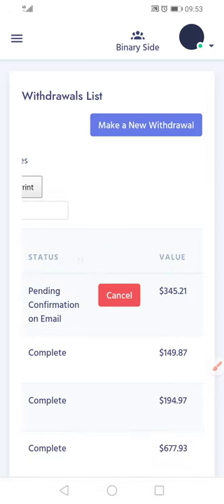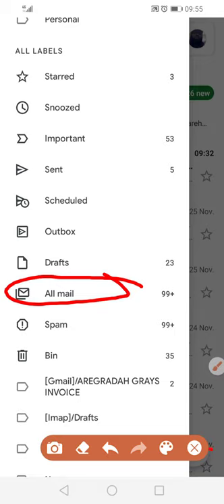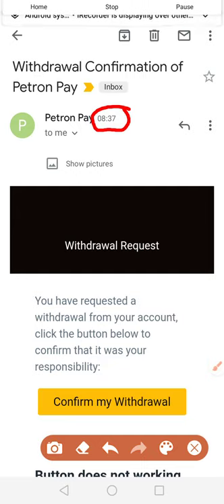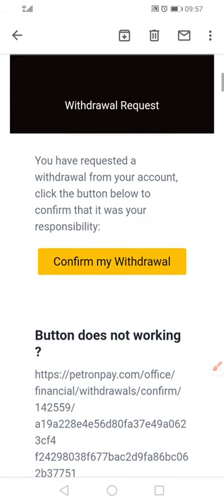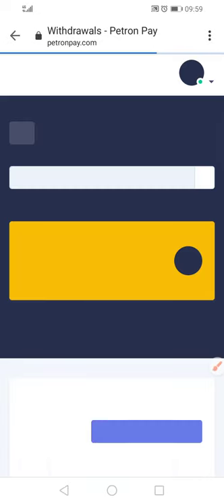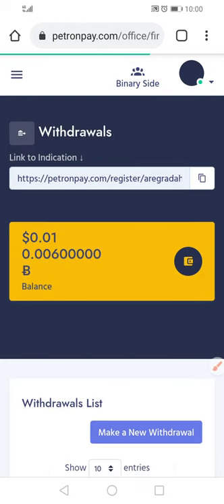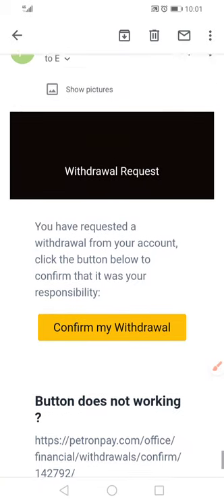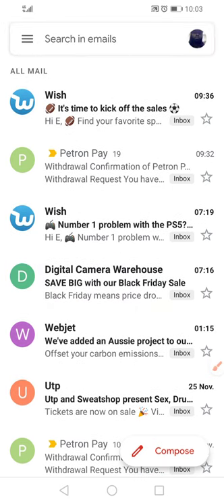How to confirm your Petron Pay withdrawal on email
⛽️⛽️ * PETRONPAY * ⛽️⛽️
               Invest in oil